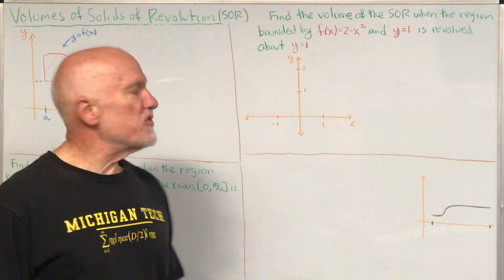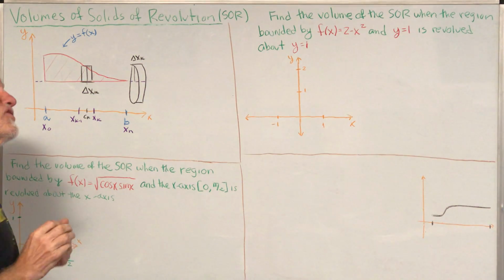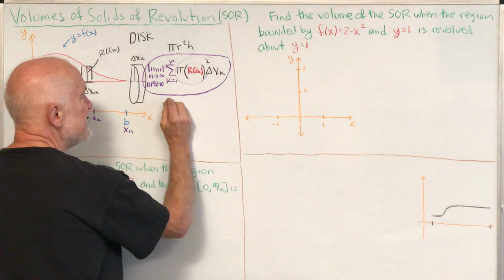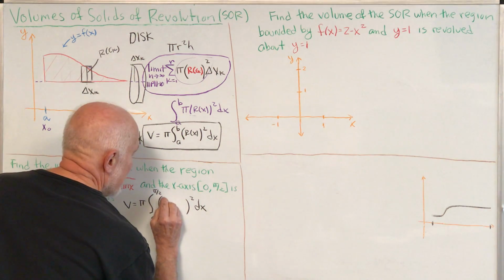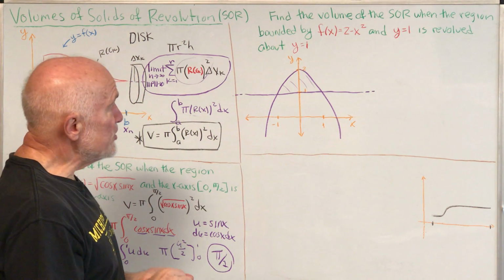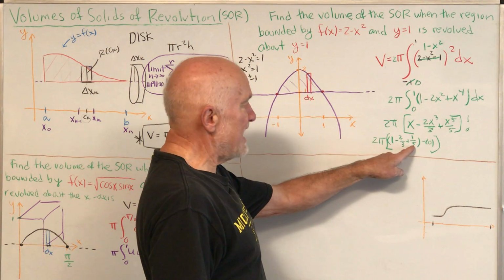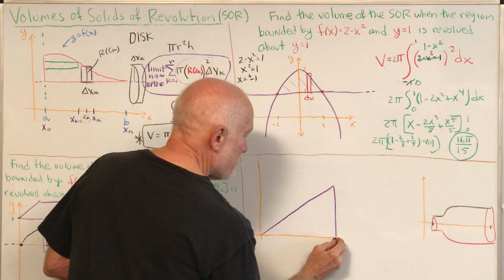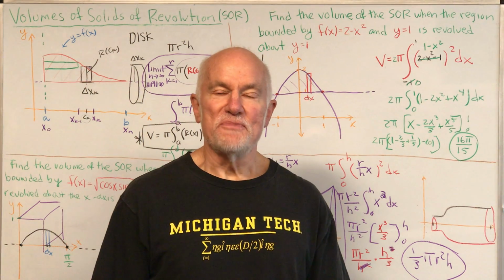#37 Calculus: Volumes of Solids of Revolution (the "Disk" Method)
This video derives the formula for finding volumes of Solids of Revolution using the "Disk" Method and gives 3 examples.